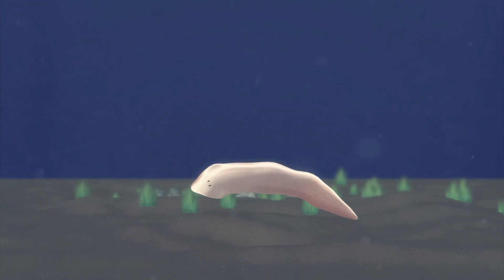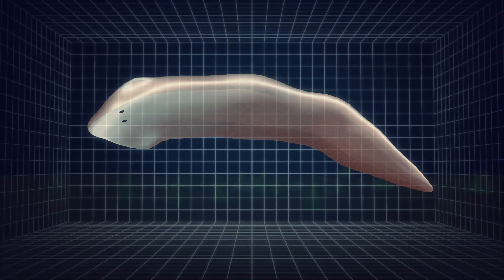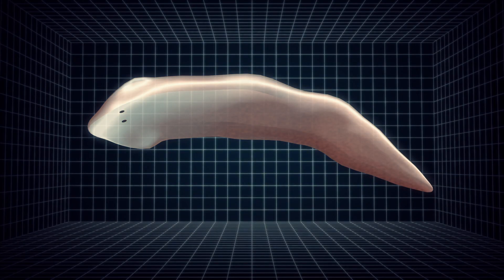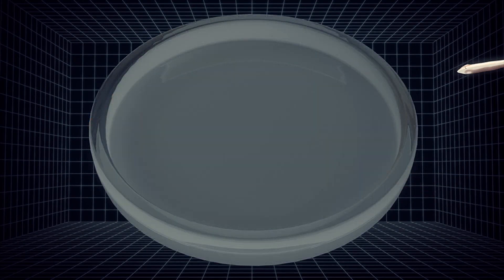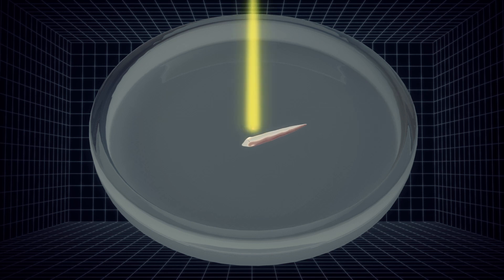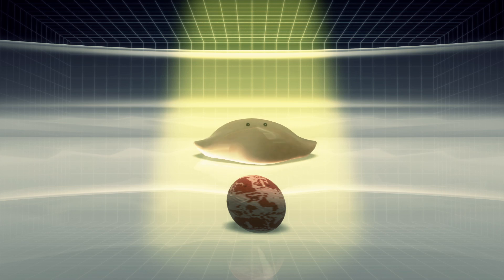Worms regenerate decapitated heads with memories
Researchers discovered planarians are able to retain memories even after being decapitated and regenerating a new head. Planarians are flatworms that are able to regenerate lost body parts. They are often found in both saltwater and freshwater ponds and rivers while some species are found in soil and on plants in humid areas. They dislike open spaces and bright lights.

To test the memory of the planarians, the researchers trained the worms to overcome their fears of open space and bright light as they searched for food in a petri dish. After they were trained, the researchers decapitated them and waited for two weeks for the planarians to regenerate their heads. Evidence has shown the same planarians with the new brain retained the memory from the training were able to overcome the fear of light faster the ones had not been trained. The planarians needed only one brush-up lesson to stimulate their memories.

The researchers are still investigating on how planarians recover their memory.
It was suggested that the planarian's memories are stored elsewhere than the brain while it could also be possible that the original brain alters the nervous system which resulted in an altered regenerated brain.